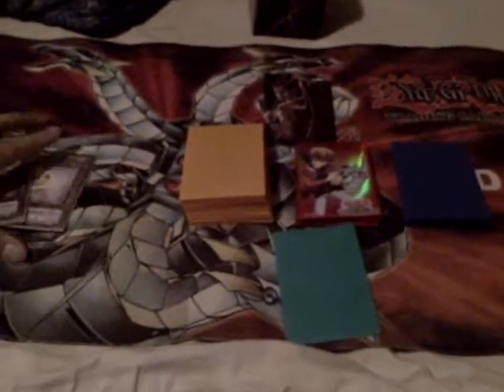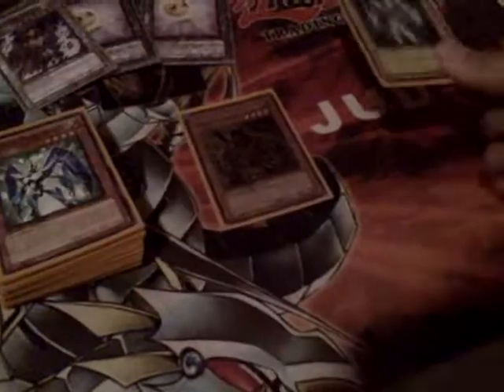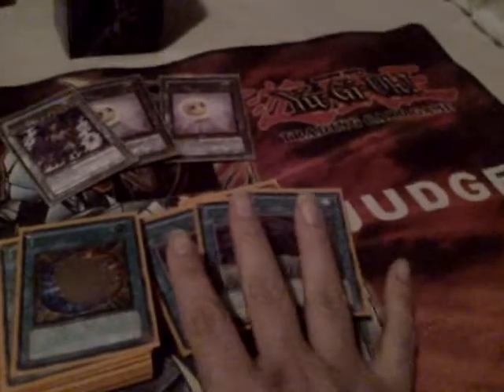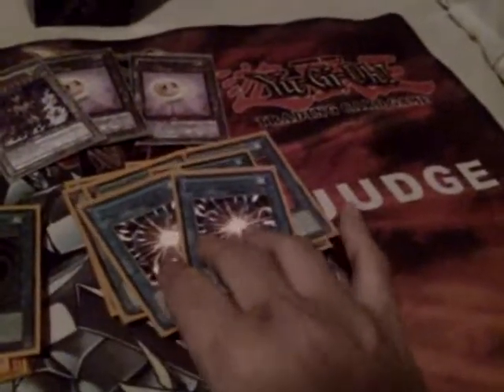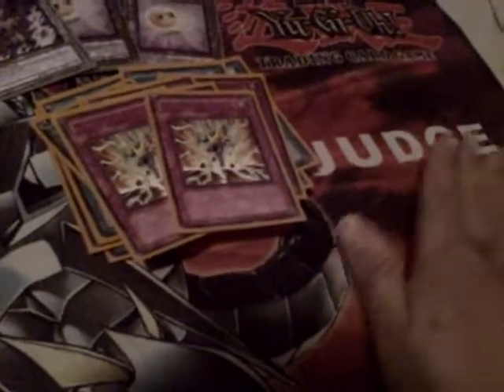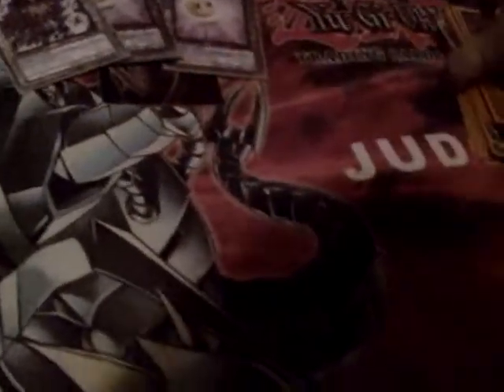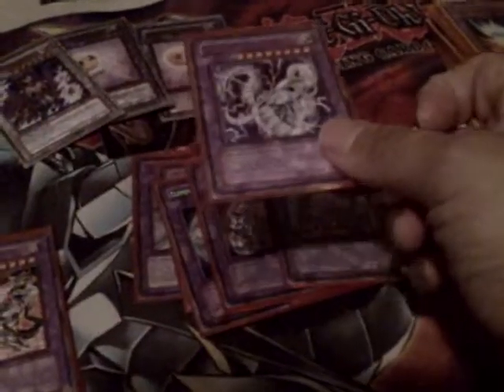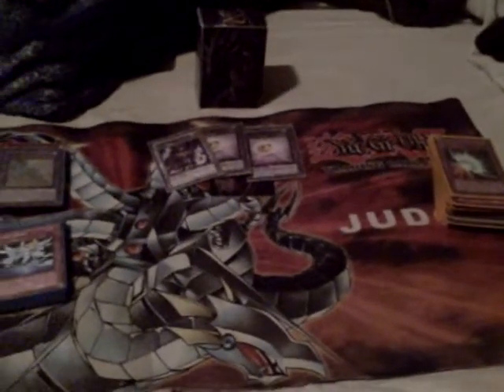Showing My Elemental Hero Deck Part 2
Fixing my E-Hero Deck which I did try on Sunday which did Run well.  Comment on the deck and see if there any ideas you can give or let me know if you like.  Keep Enjoying my Videos and hope to see you tonight on Blog.  Will have my link to my two video for my binder so let me know if you need anything from them.